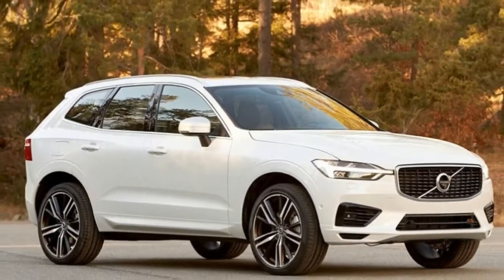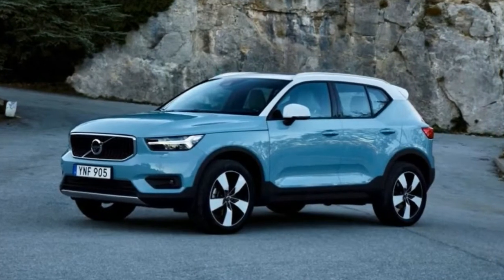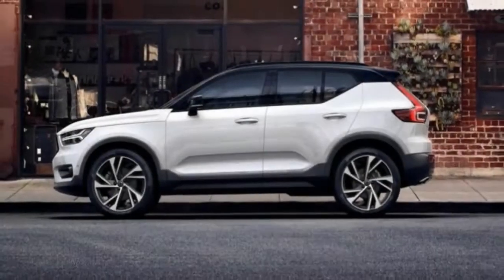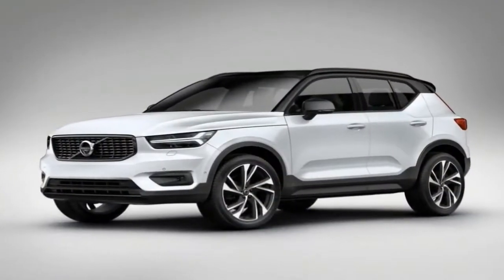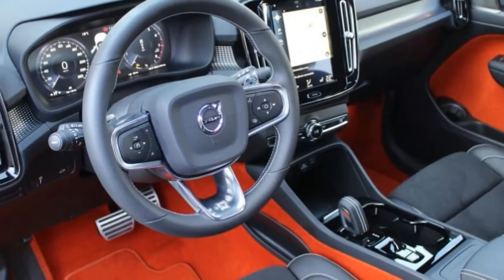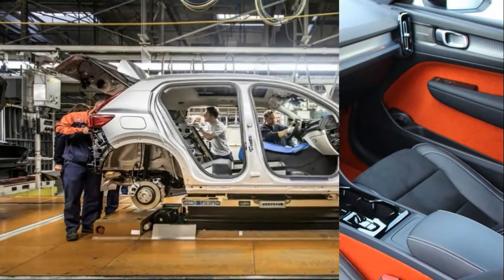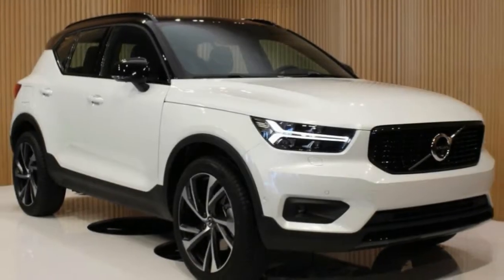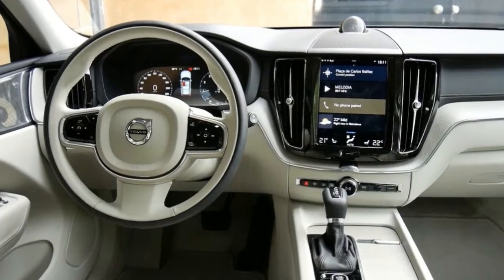Hot News !!! 2018 Volvo XC40 Premium SUV Designed For City Living2018 spec & price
Hot News !!! 2018 Volvo XC40   Premium SUV Designed For City Living2018 spec & price - The XC40 is what happened when Volvo decided to bound, for the first time, into the compact SUV arena. An area that’s become so crowded that the thing hits the European market (though not RHD Britain) within days of Jaguar’s corresponding car, the E-Pace.

Volvo people say they’ve also aimed it squarely at the Mercedes GLA, Audi Q3, BMW X1 and Range Rover Evoque. The Lexus NX and Infiniti QX30 represent Japan here, and the DS7 will wave the tricoleur.

All those cars are transverse-engined and steel-bodied, even when they come from brands that usually do longitudinal and multi-material. They all choose that layout because it gives lots of cabin space in a relatively compact footprint, and it keeps cost down.

If you have trouble telling your BMW X1s from your X3s and X5s, you’ll note Volvo hasn’t taken the same reiterative approach to design. They went to the trouble of thinking of some new lines and shapes that you can tell it apart from an XC60 and XC90. So it has an angular, relatively small side glass area, and stretched octagonal cut-outs in the lower body side. Two-tone paint schemes feature prominently in the configurator.

██████ GET DAILY UPDATES! NOW! ██████